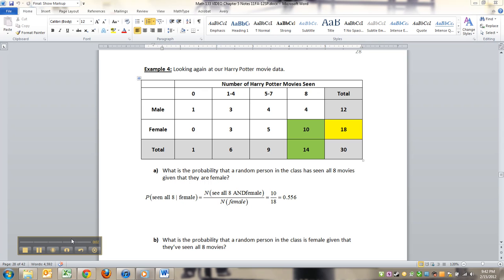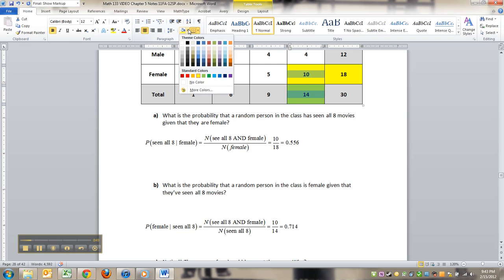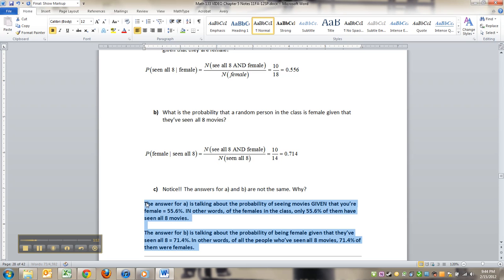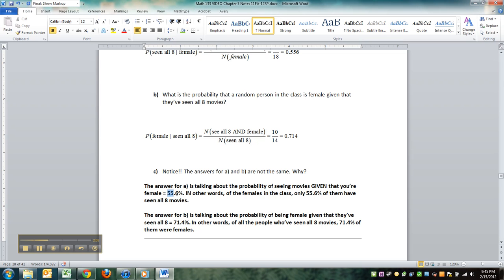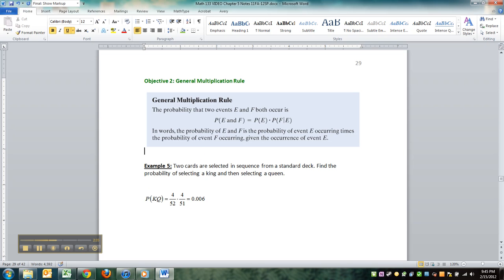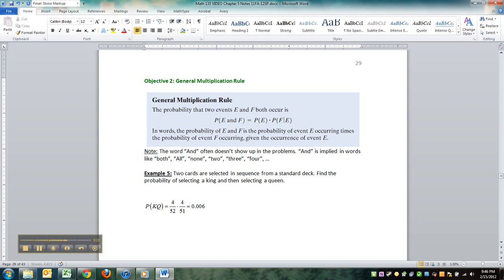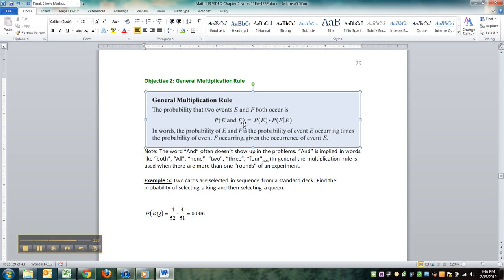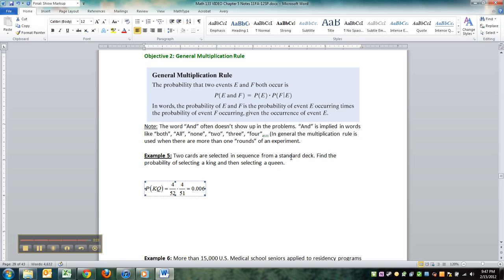5.4 Lecture - Part 3 of 12 - Math 133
Covers: Conditional Probabilities (5.4 Notes, pages 28-29)